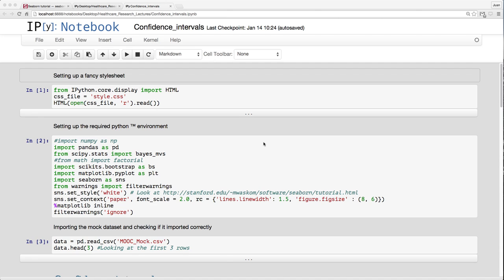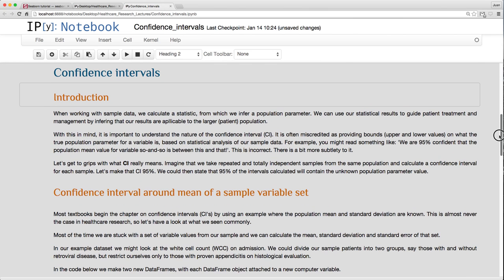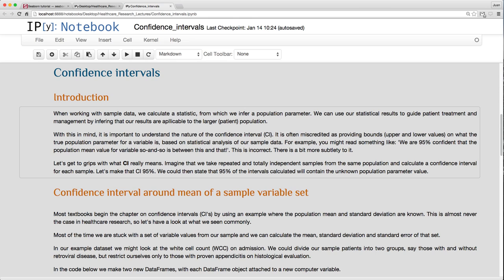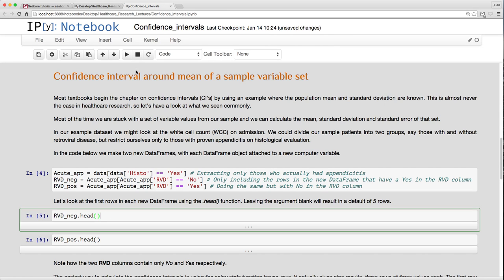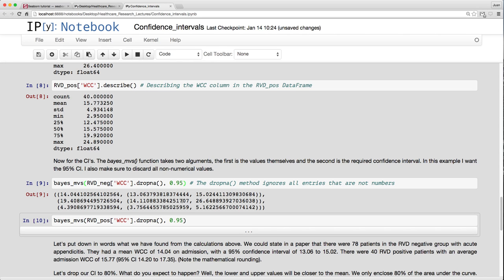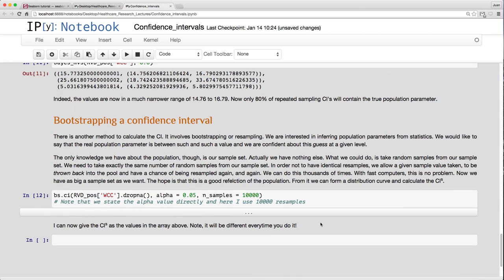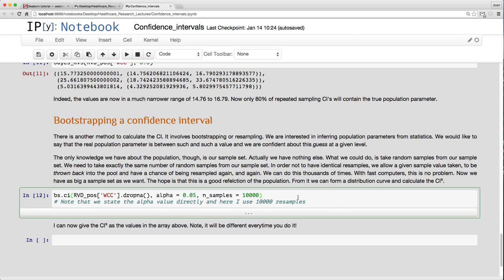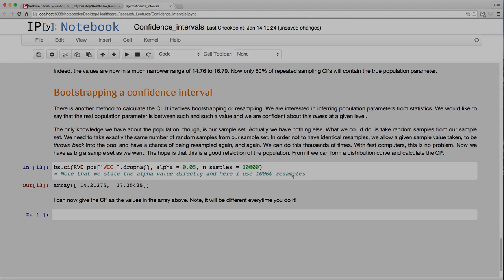Confidence intervals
In this lesson we take a look at confidence levels and confidence intervals.  They are quoted a lot in research papers and have a specific meaning that most people are not aware of.